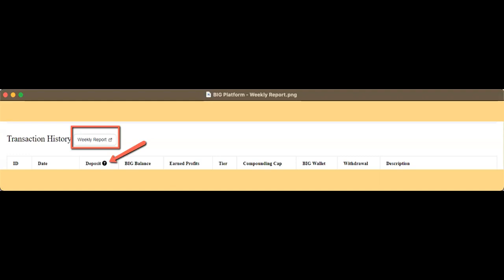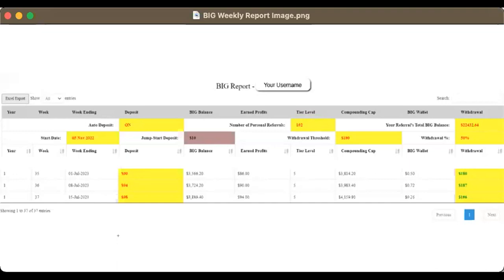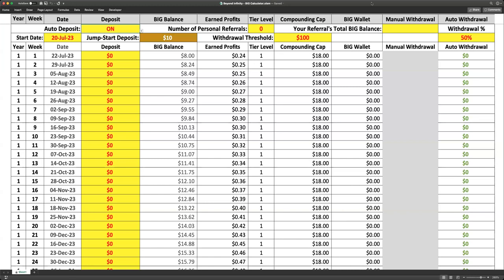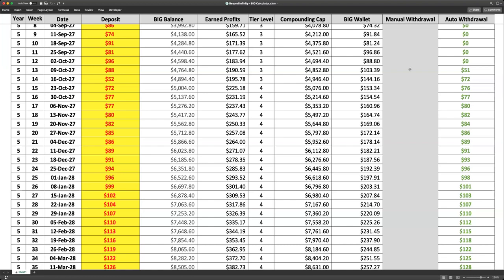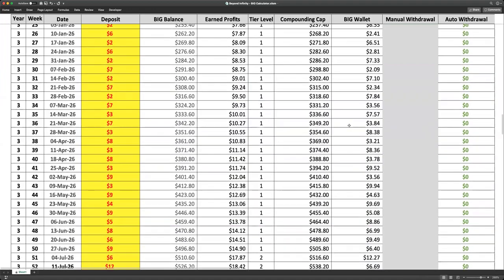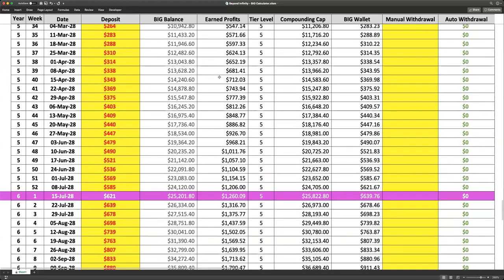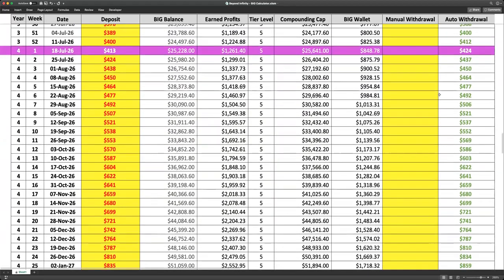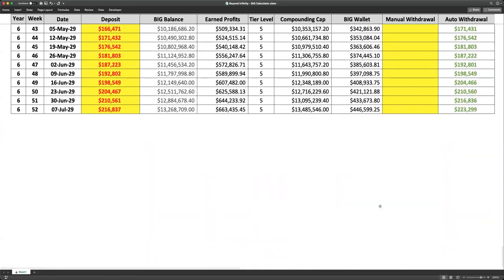Beyond infinity international webinar